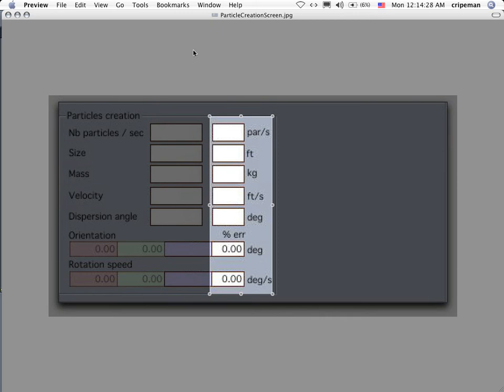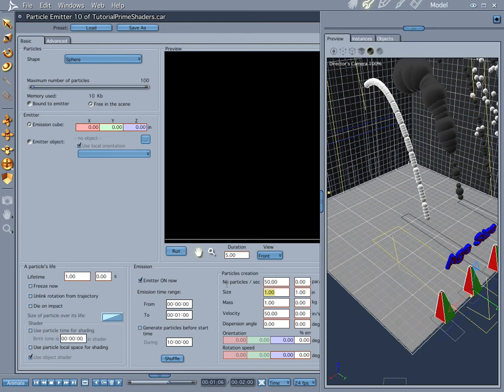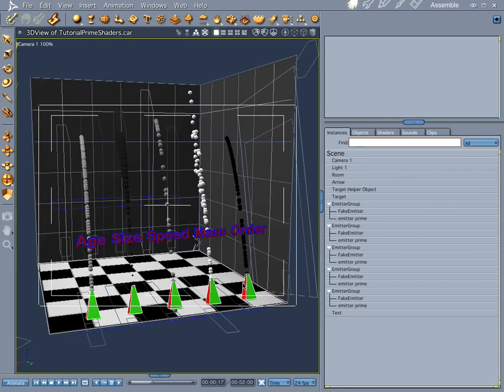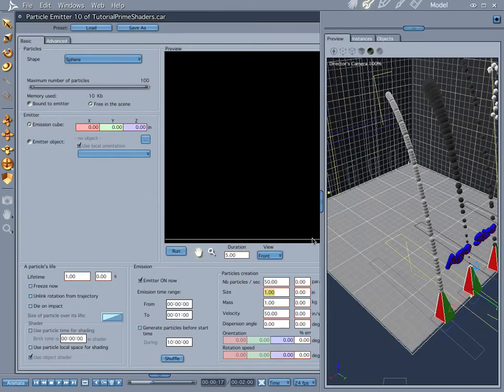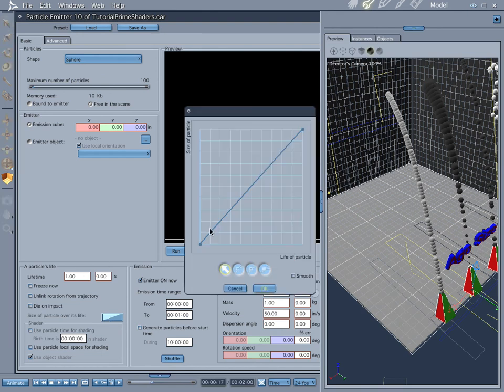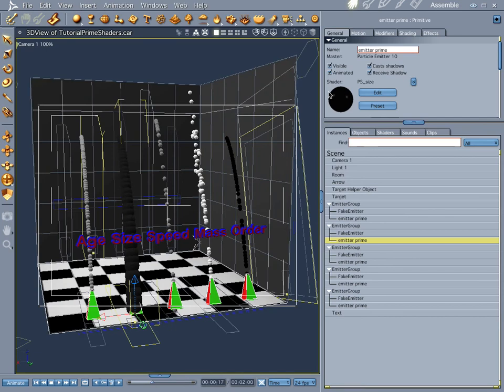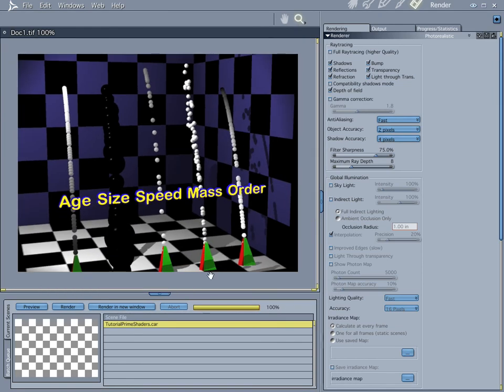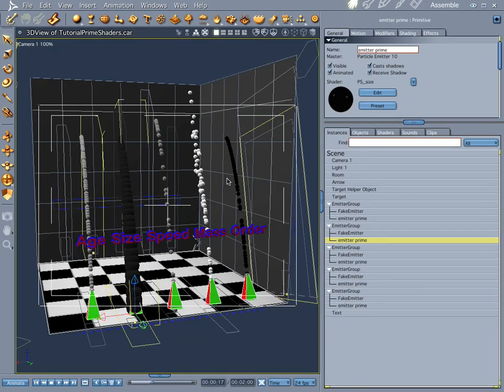Particle Creation w/ Particle Shaders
This one shows how to add "controlled randomness" to your particles using particle shaders.